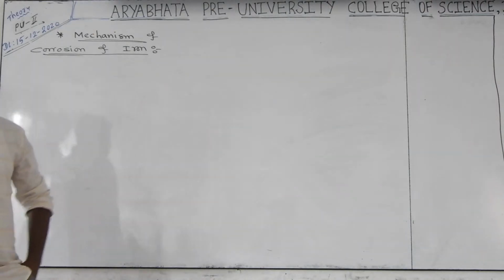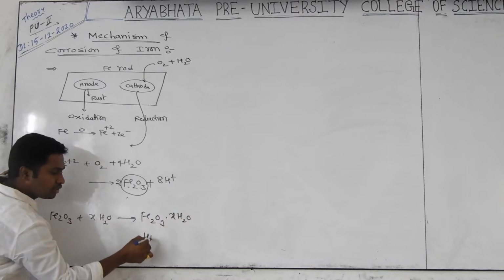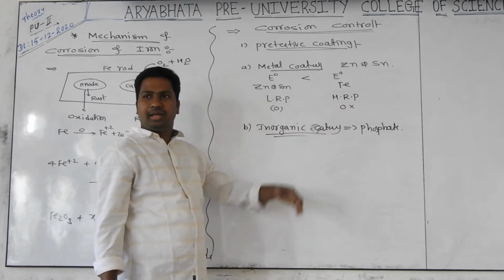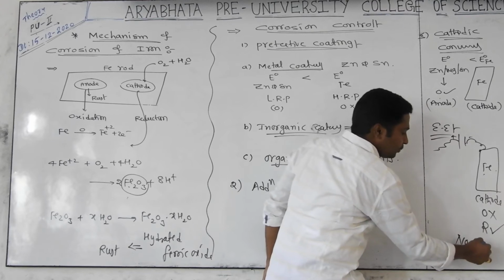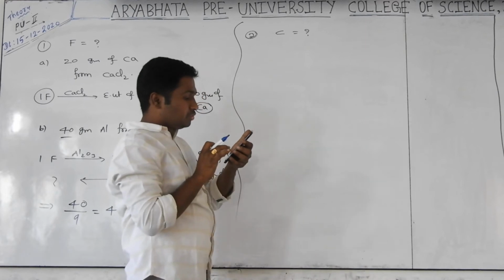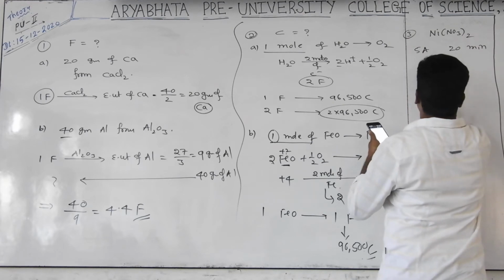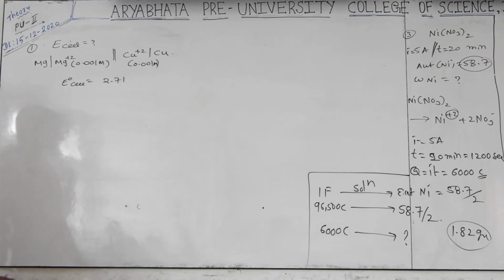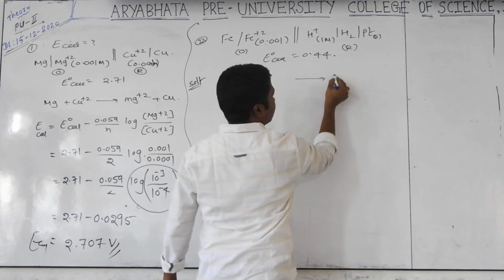Konnurs Aryabhata theory classes Prof Nageswara Rao Sir ELECTRO CHEMISTRY 16